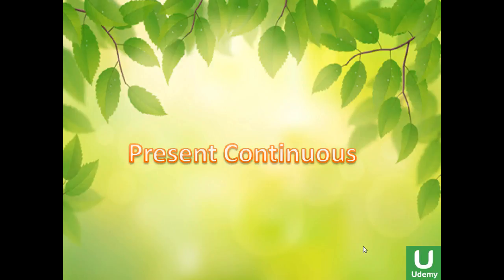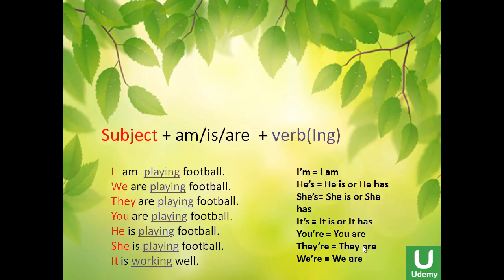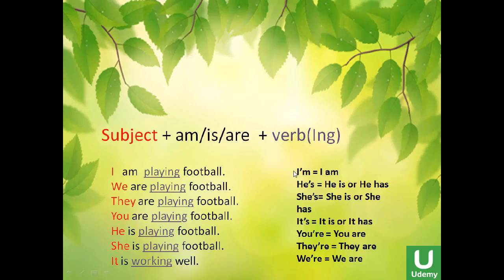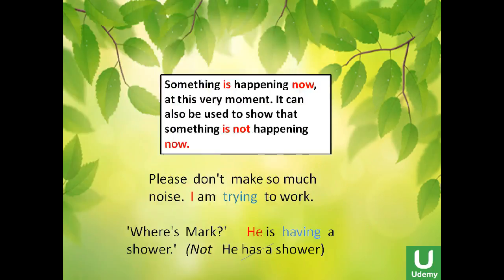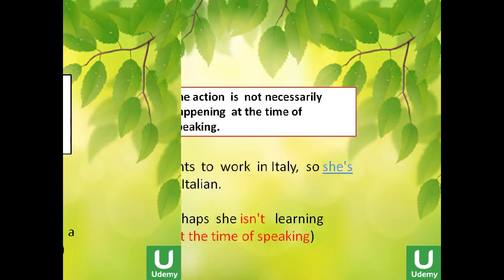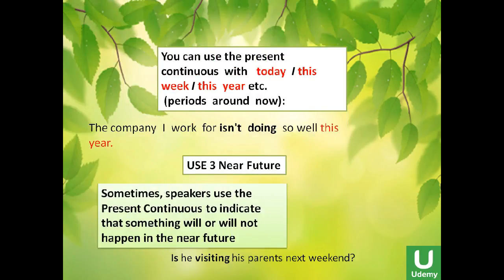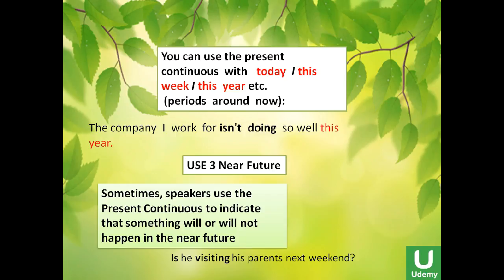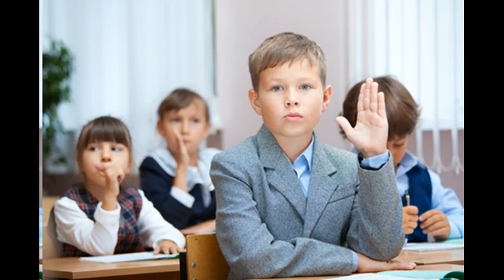ThePresentContinuous Udemy courses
I'm an English instructor on Udemy